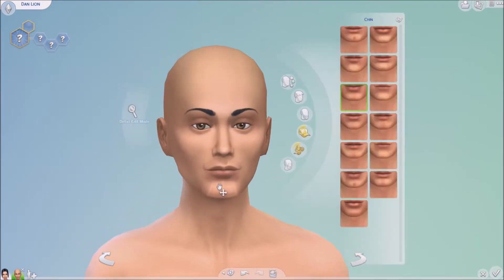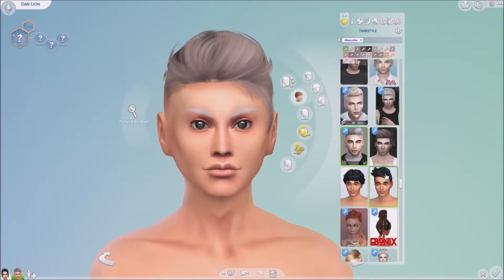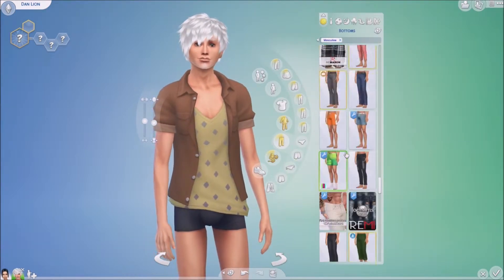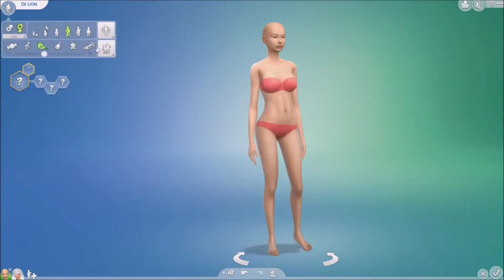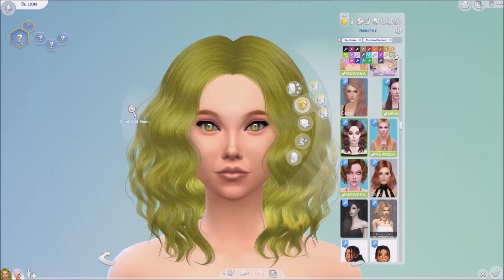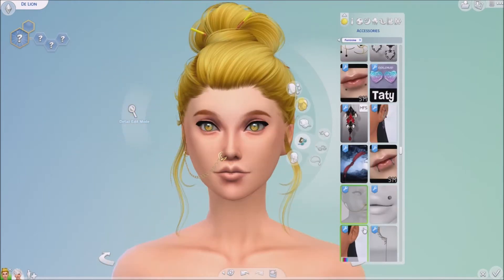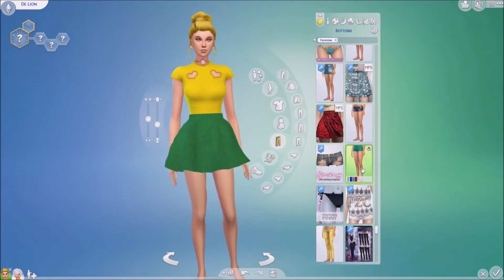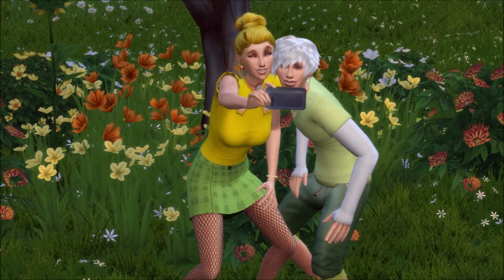CAS Dandelions | Flower Series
*OLD VIDEO THAT I HAD FORGOT TO POST BUT I NEEDED TO POST FOR THIS UPCOMING PROJECT!!! STILL HOPE YOU ENJOY!*

Welcome back to another CAS video!!! This one is a part of the mini flower CAS videos!

Game Info:
 -Sims 4
 -EA
 -Maxis
 -PC Game